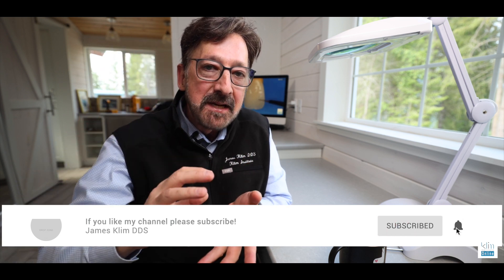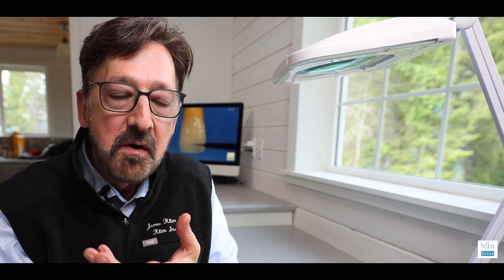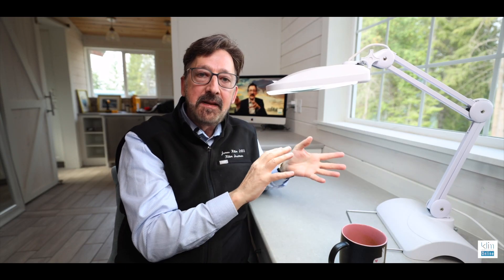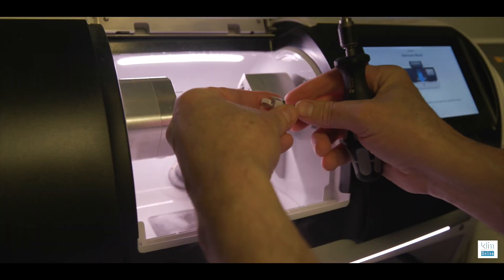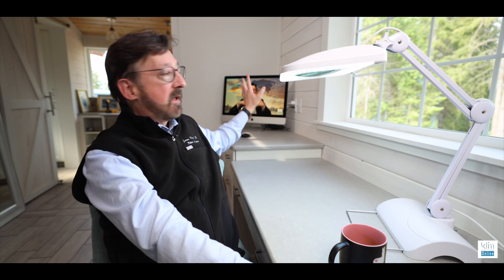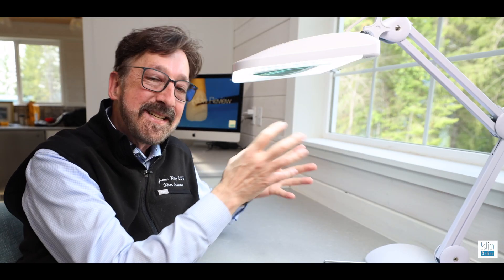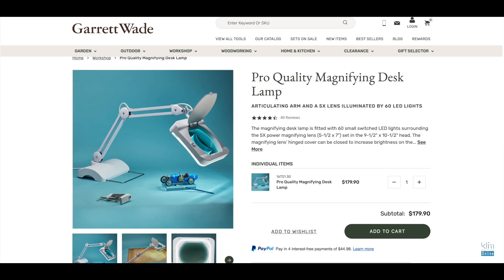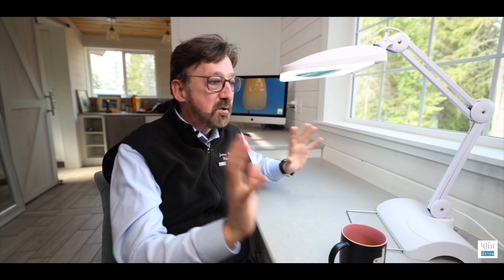My go to CAD CAM Lab Bench Light